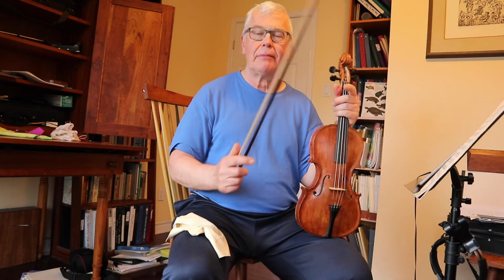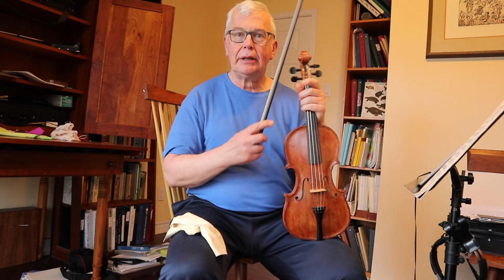Music in Covid Time 23